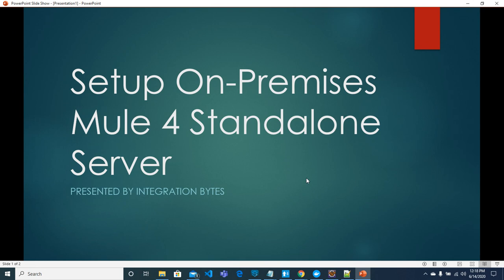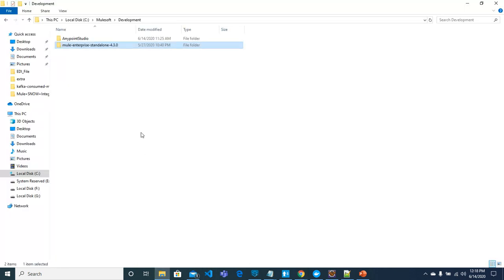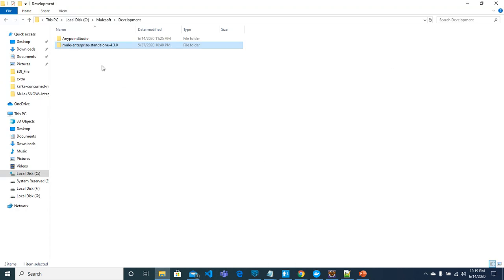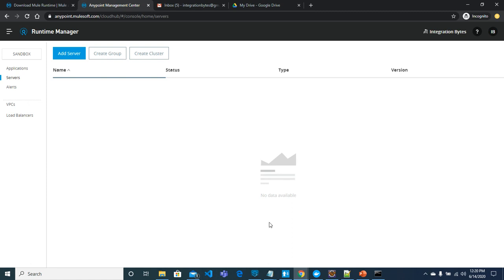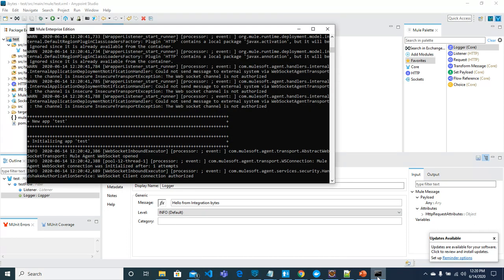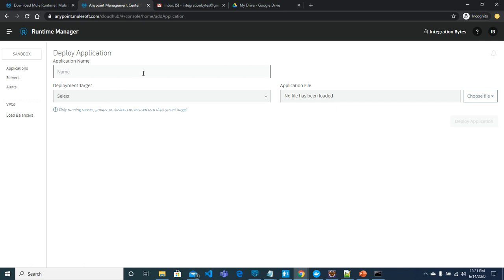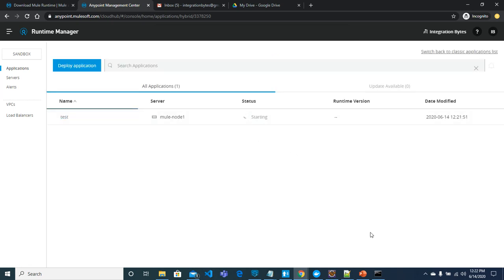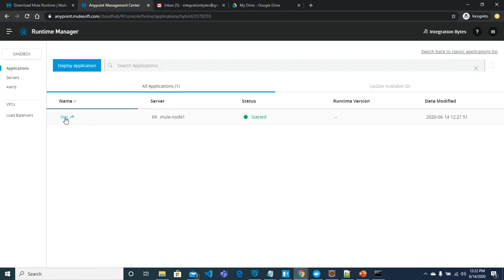Configure Mulesoft standalone runtime as on-premises server | Hybrid Deployment || MuleSoft tutorial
This video is to help Mulesoft developers for setting up Mule 4 standalone server as on-premises server